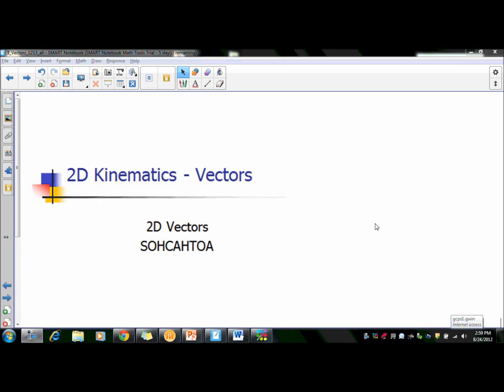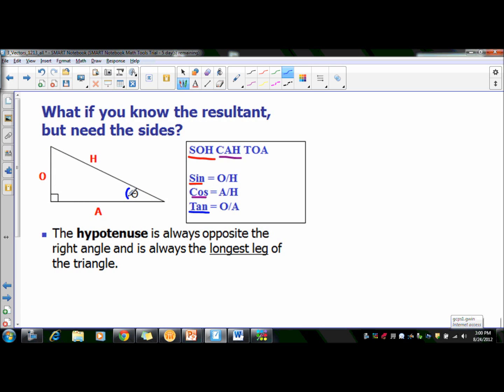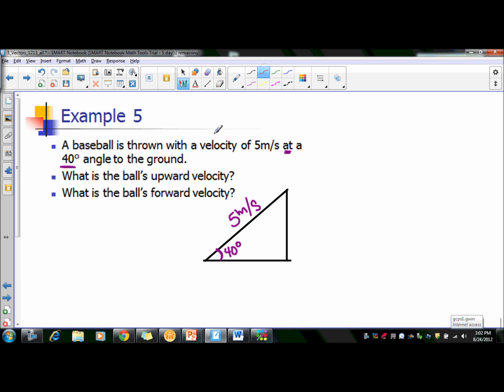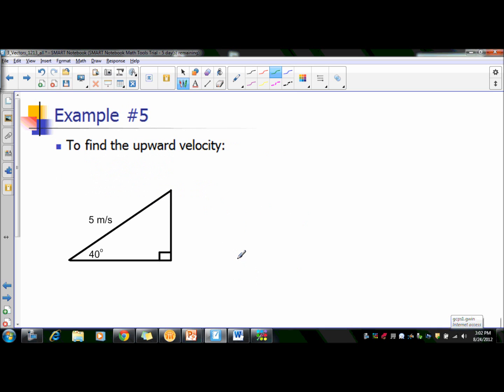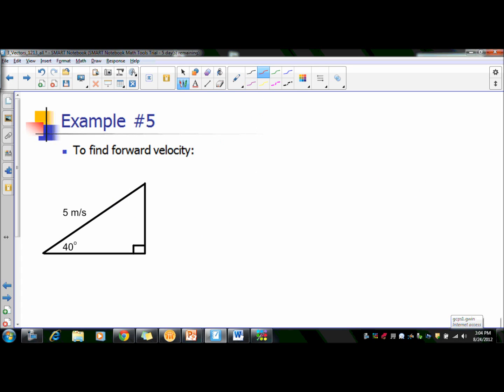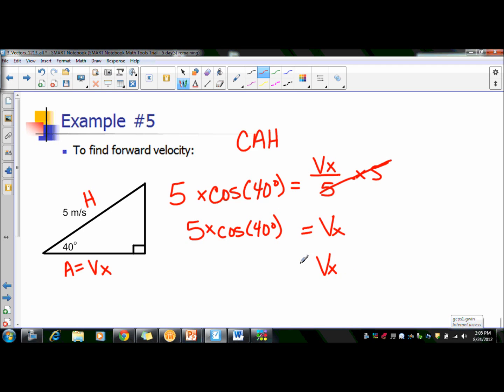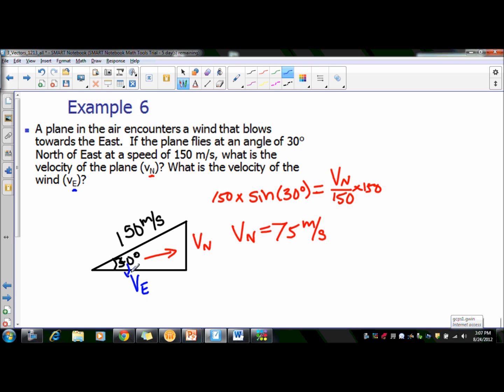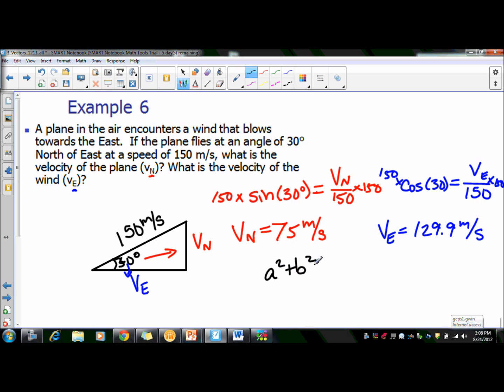SOHCAHTOA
Examples using SOHCAHTOA!  Using a side and an angle to find the other sides to the triangle.